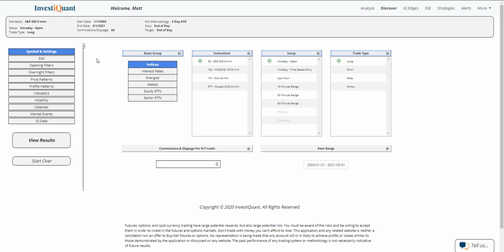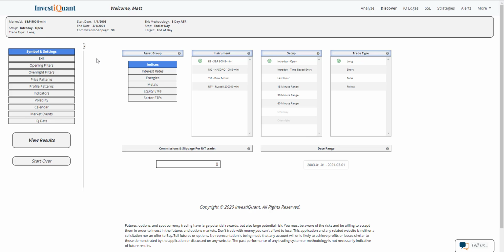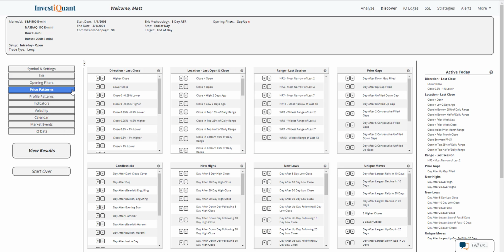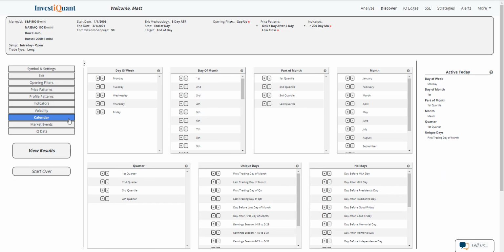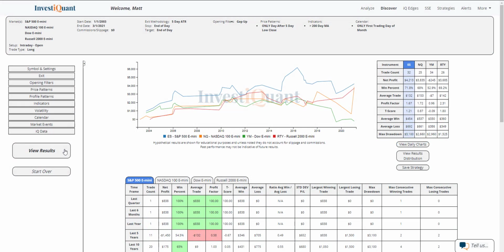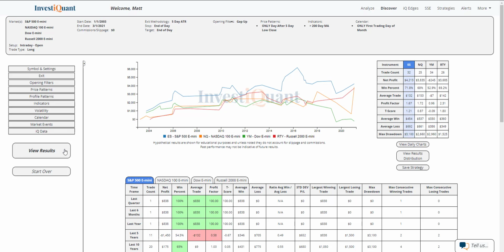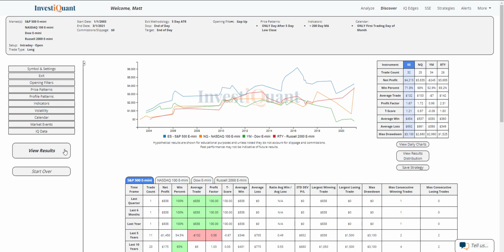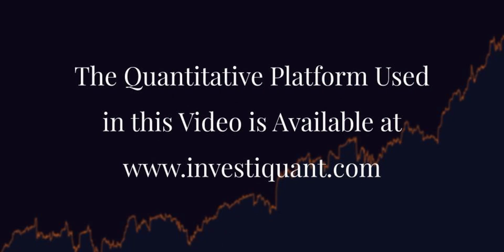Today is the first trading day of the month and it is following a selloff...